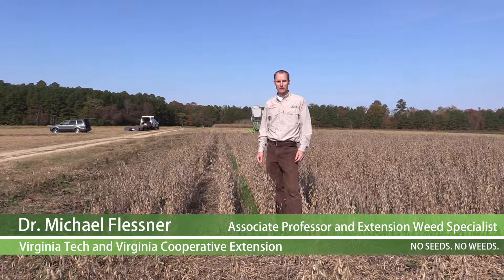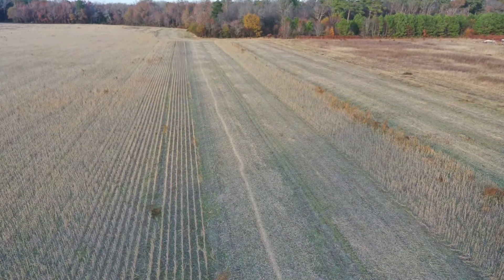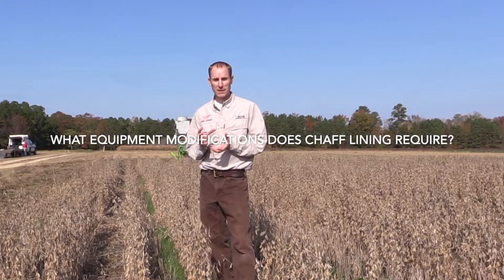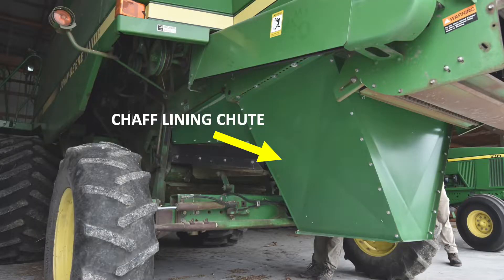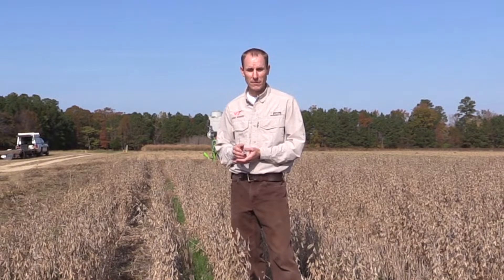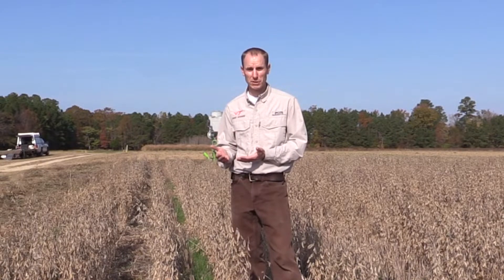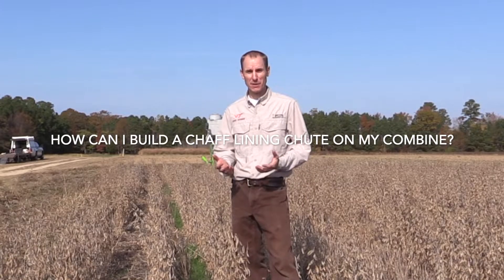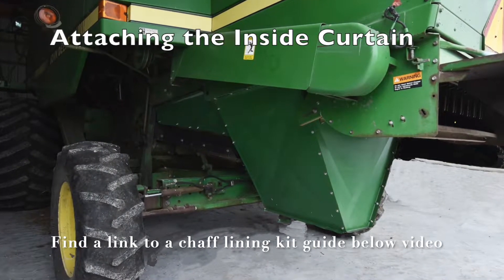What is chaff lining?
Chaff lining is one of the easiest entry points to harvest weed seed control. A combine set up for chaff lining will condense the weed seeds that enter the combine header out through a narrow chute in the back, with the chaff fraction of the crop residue. Intros video, Michael Flessner, Virginia Tech weed specialist answers most common questions about chaff lining as well as sharing some data he is team and him collected from his experiments.

Researcher: Michael Flessner, VA Tech
video edits: Claudio Rubione, GROW